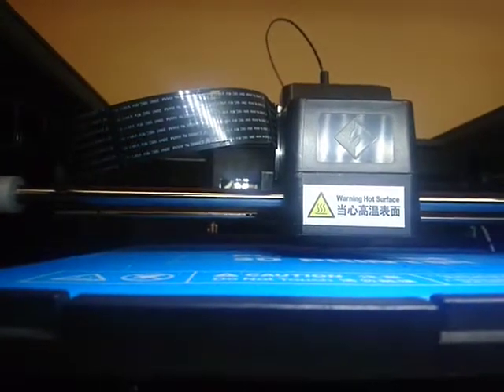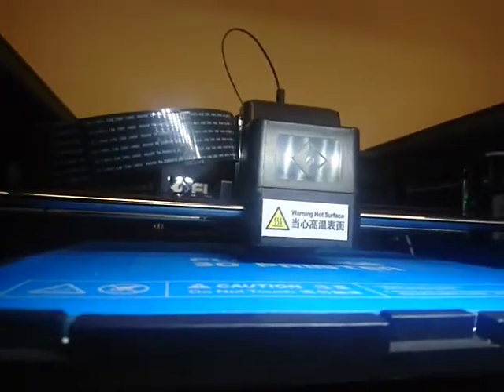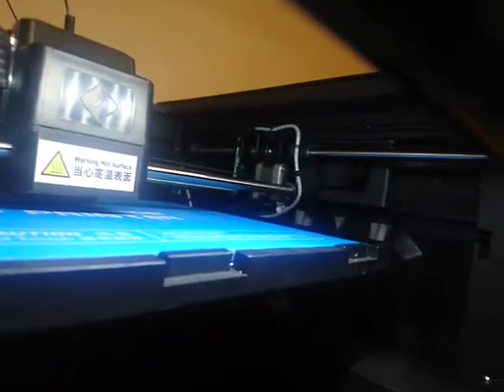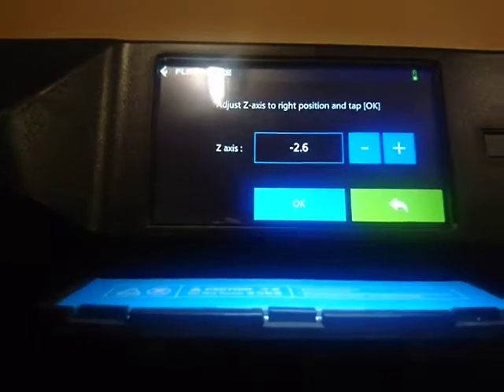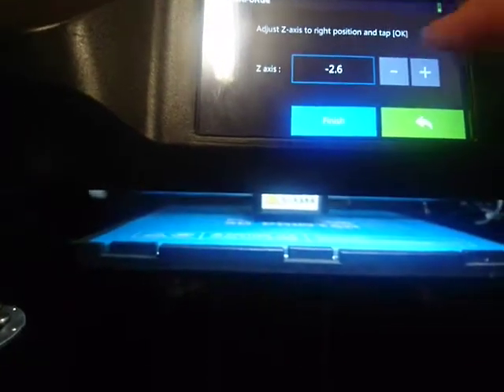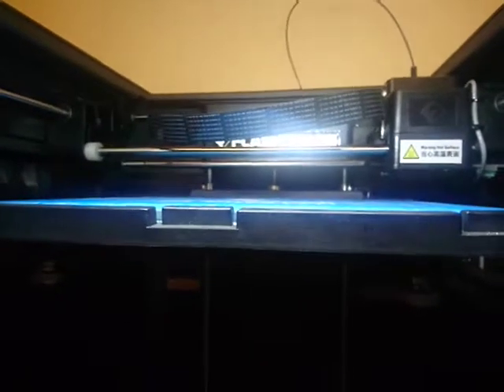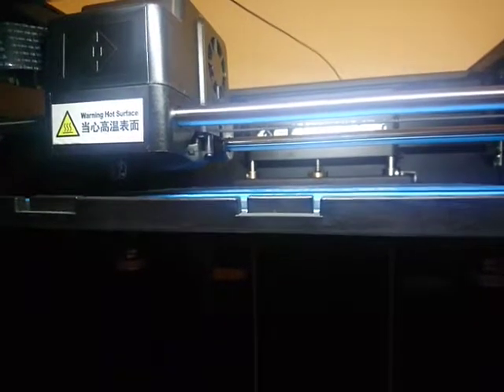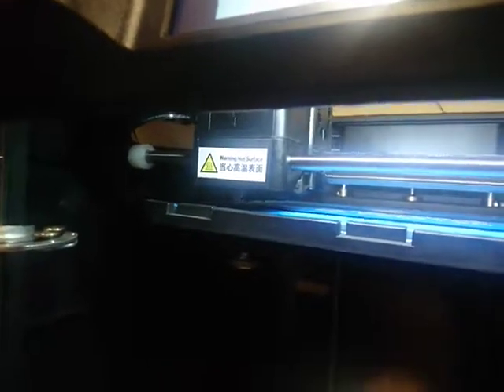Calibrate modification for GUIDER 2 with All metal hotend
An all metal hotend will require a new z height calibration of your nozzle on the GUIDER 2, but it requires a specific clearance from the nozzle downward to get the full 300mm build height.

This modification gives an extra 2 to 3mm in clearance by making the build plate go lower than normal. And all it takes is three small washers to lift the sensor bracket higher.

Please do this modification only if you dare to because modifying any 3d printer voids warranty.